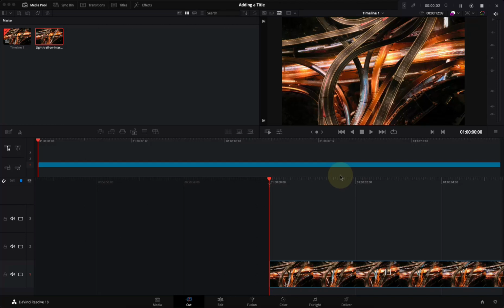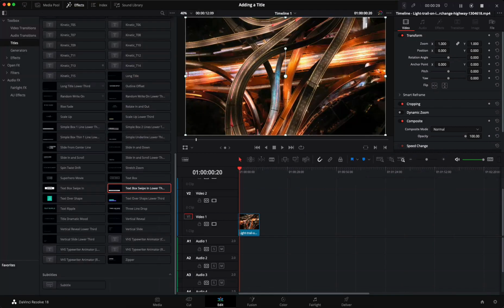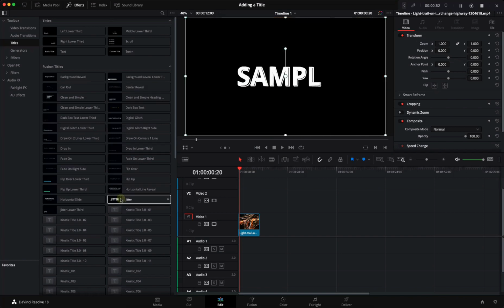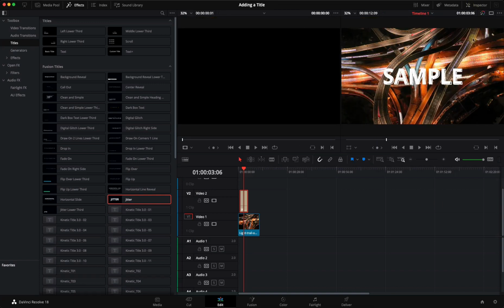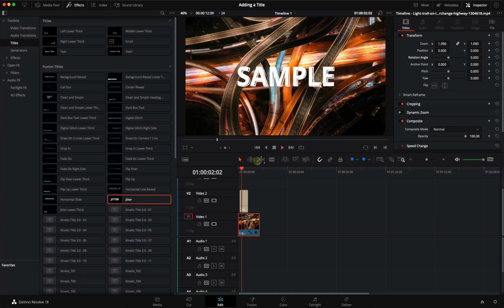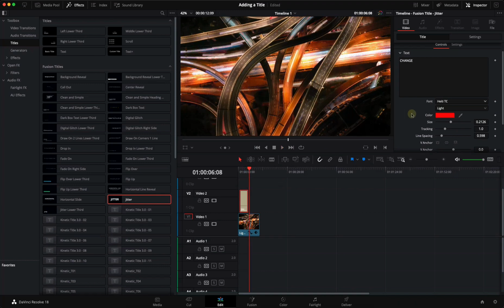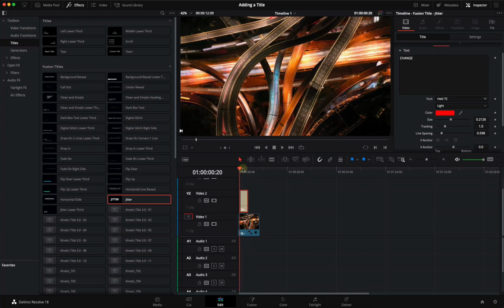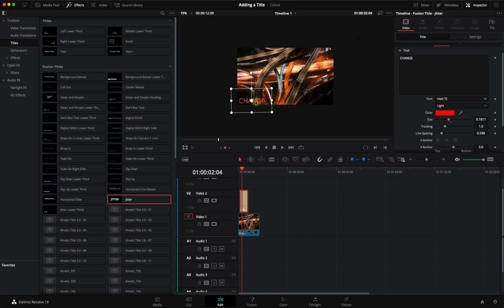Adding Titles in DaVinci resolve 2023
In this video I show you how to add a simple title in Davinci resolve